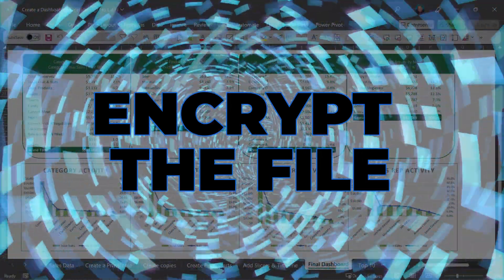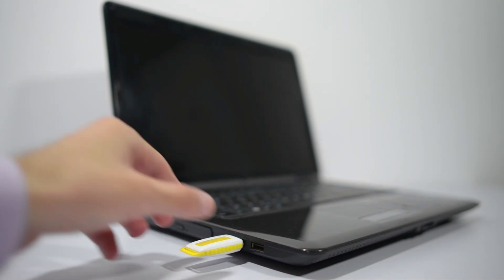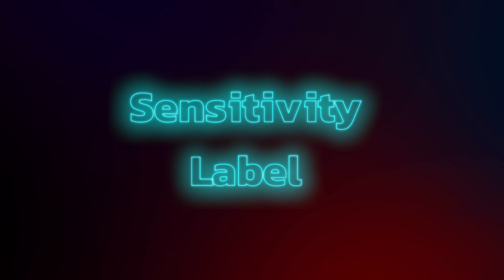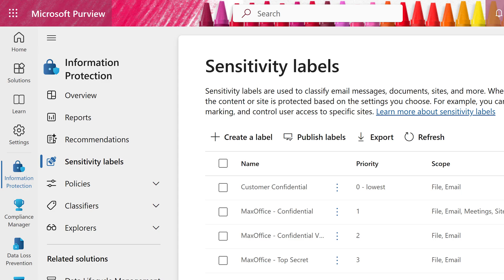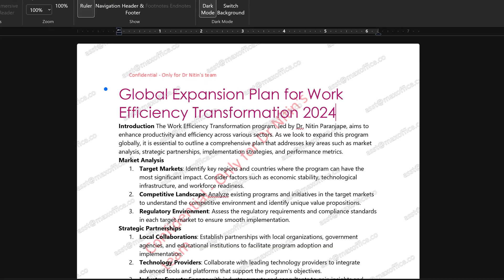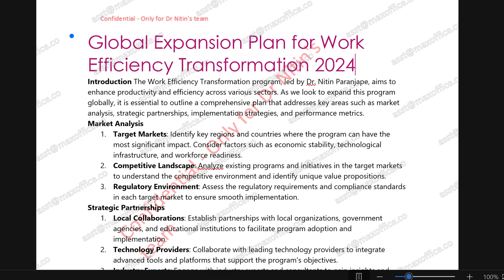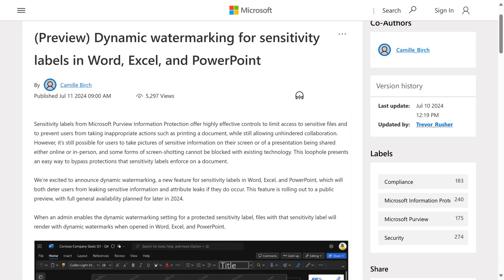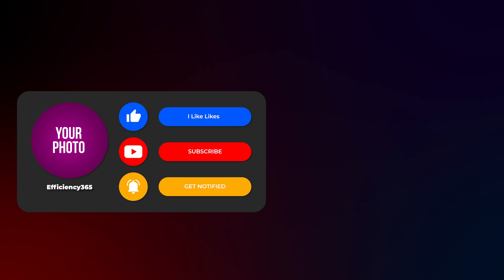Prevent screenshots of confidential data and screen sharing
New way to prevent people from taking screenshots of confidential data and screen shared during teams meetings.
Use Dynamic Watermarking feature of Sensitivity Labels - which are a part of Microsoft Purview compliance solution.

For Teams, use Teams Premium watermarking for screen and video sharing.

Efficiency Best Practices for Microsoft 365
130 best practices everyone must know